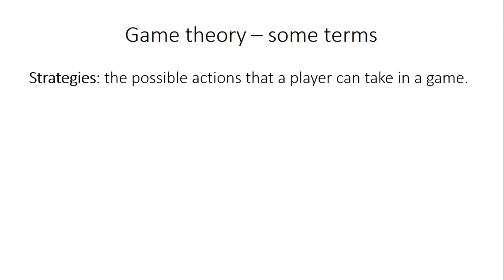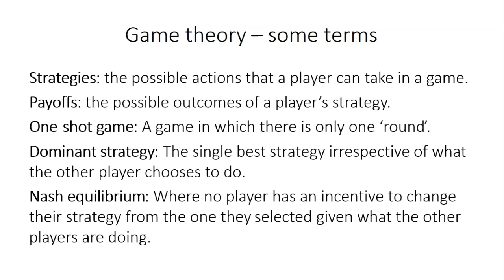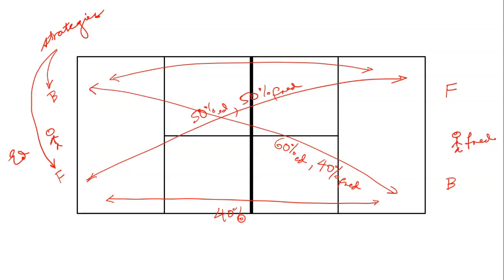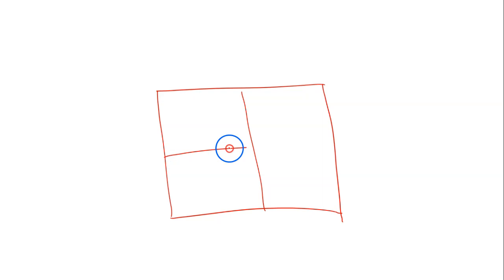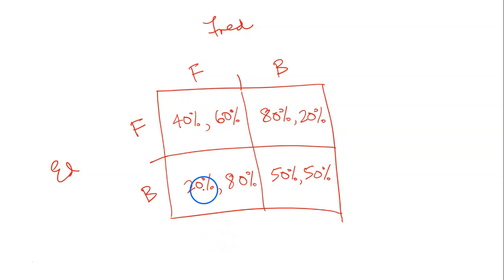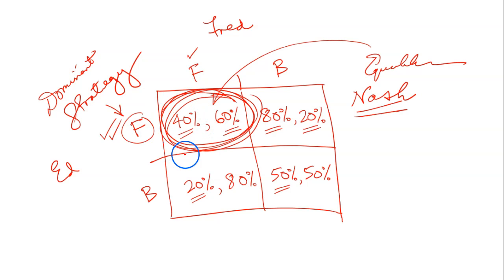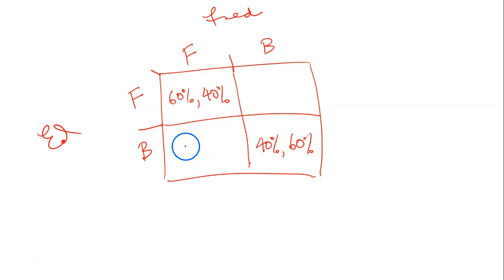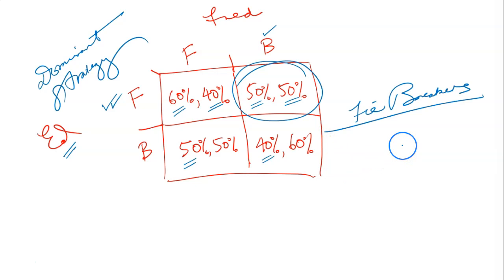CF&M Week 11 Part 1